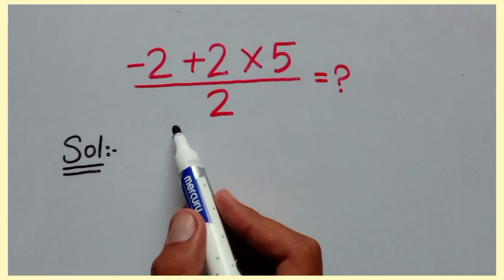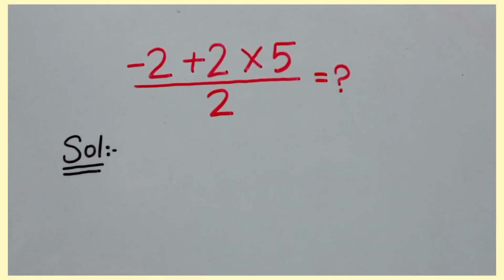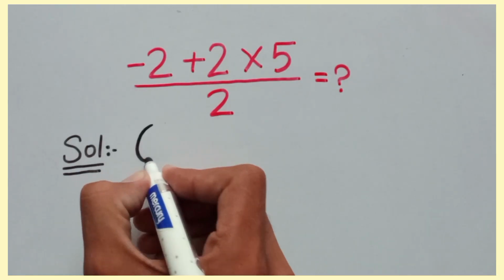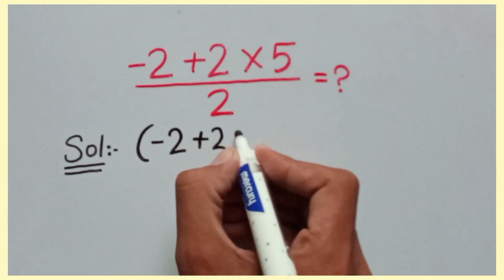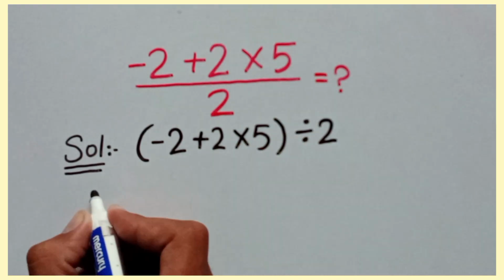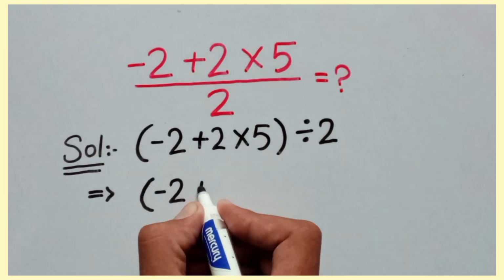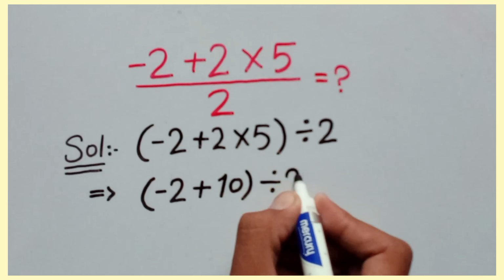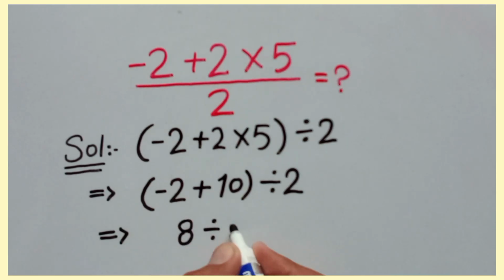“Easy But Tricky PEMDAS Question 🤯 | Order of Operations Explained